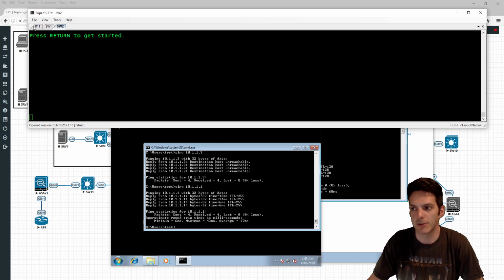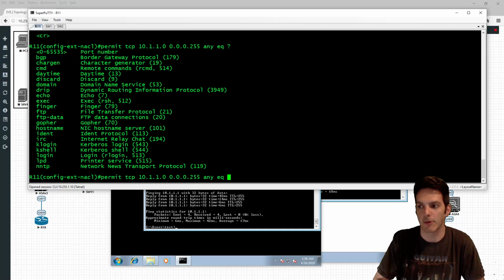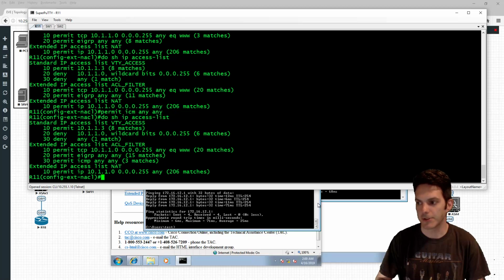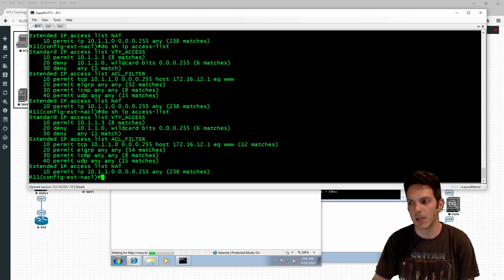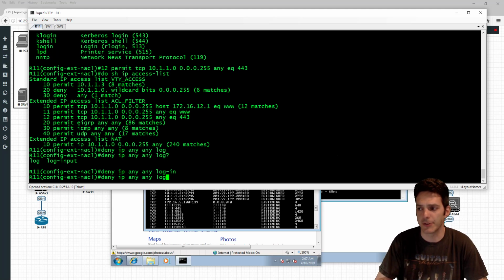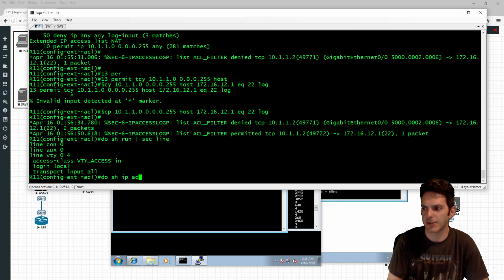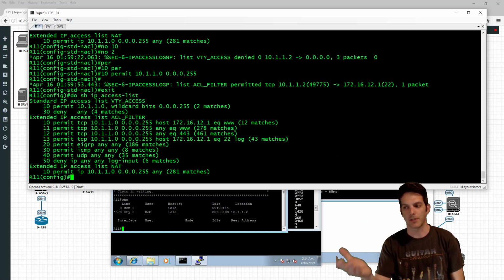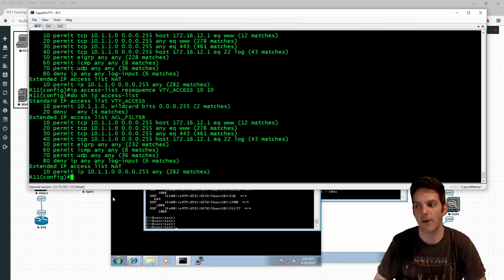Security - Extended ACLs